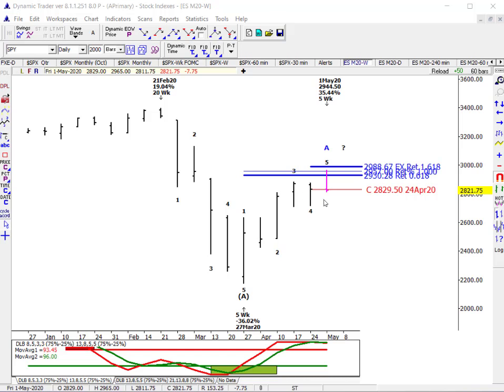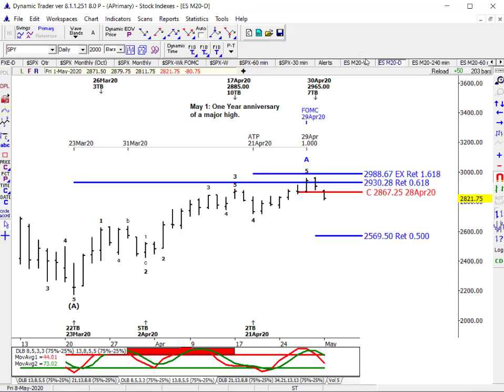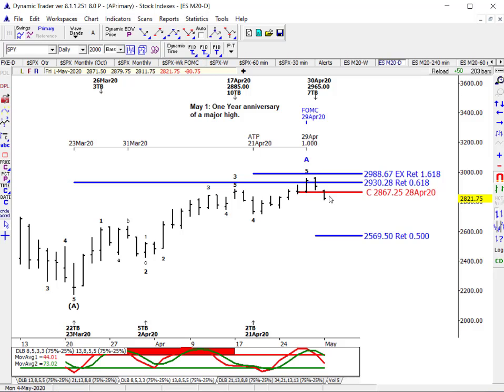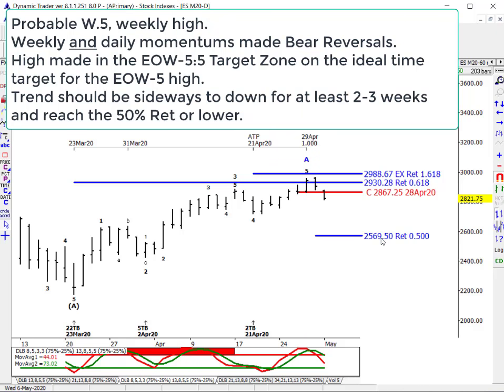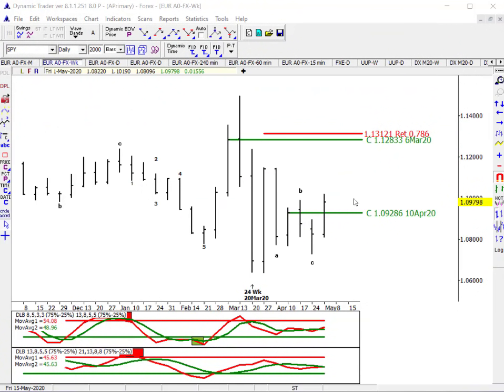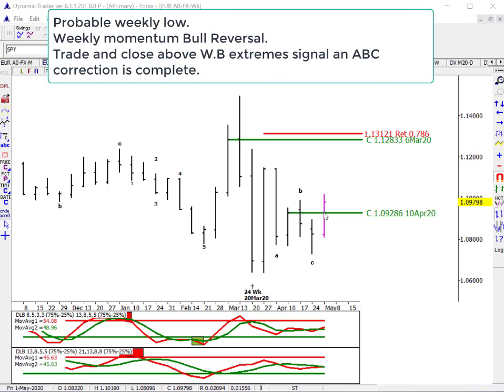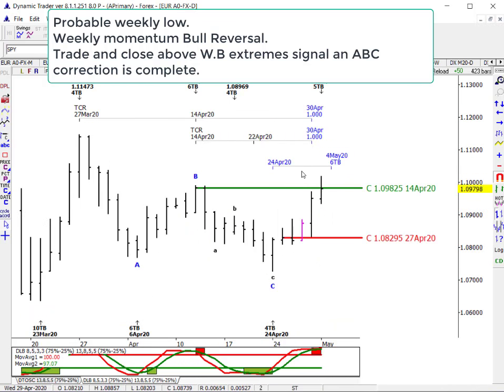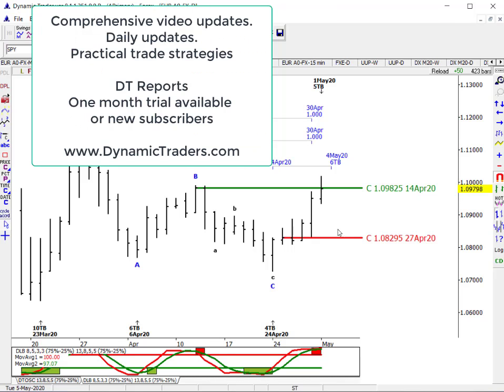Trade Strategies for the week beginning May 2, 2020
ES and Euro Trade Setups. One month DT Reports Trial from $19 for first time subscribers